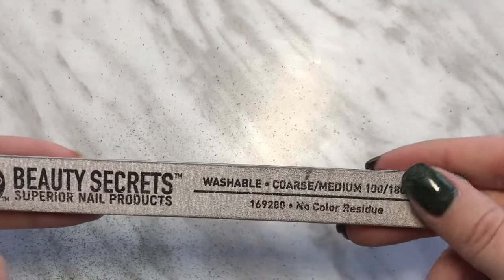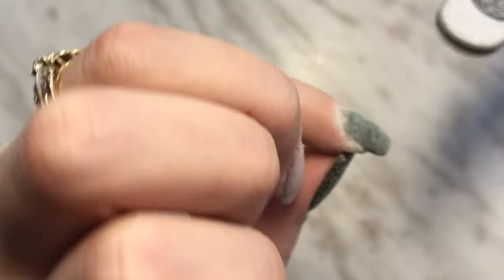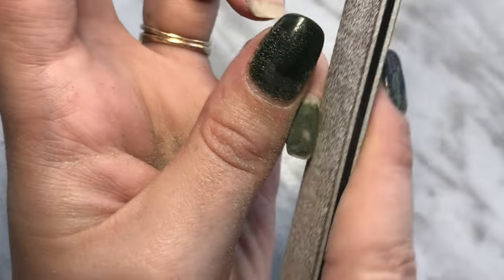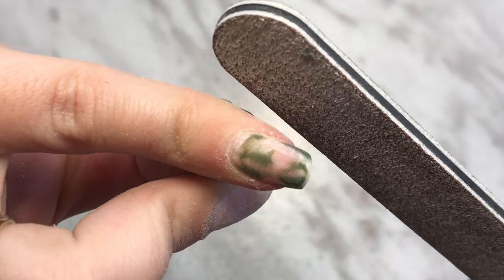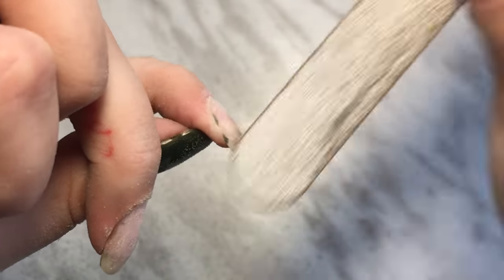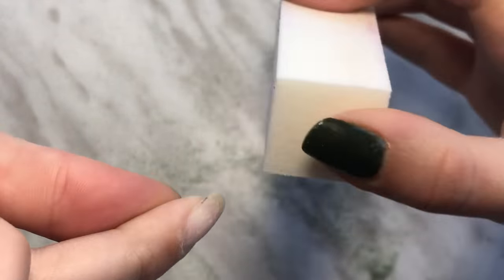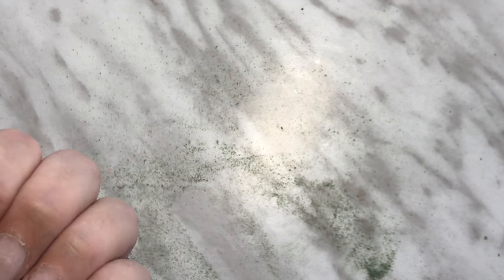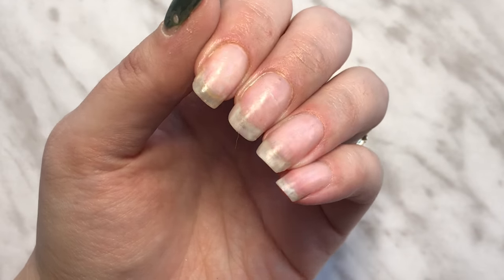How To: Easily Remove Gel Polish! - NO ACETONE!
Welcome!! Check out how easily I remove my gel polish WITHOUT using any acetone!

Wanna see more?

Hello everyone! My Name is Tonja, I am a new nail tech and small business owner in Ontario, Canada. I decided to film my journey into the industry, and my day to day and put it on the internet.
Because, that's what humans do now.